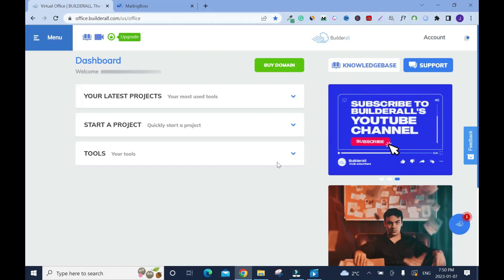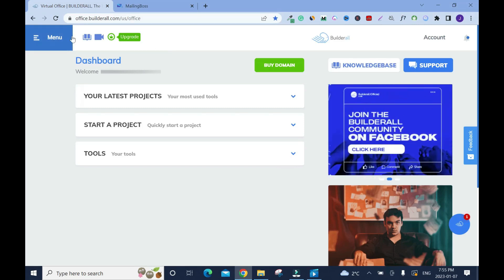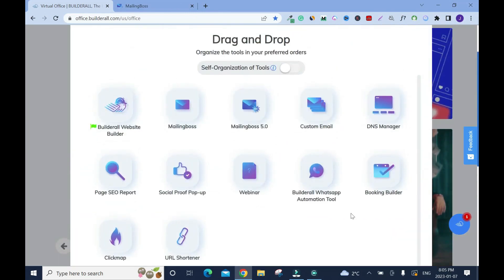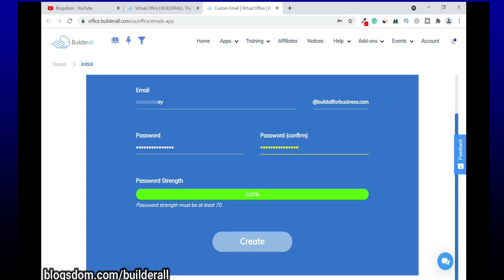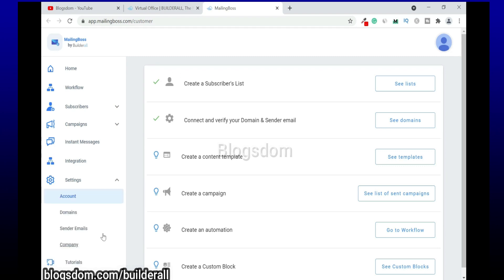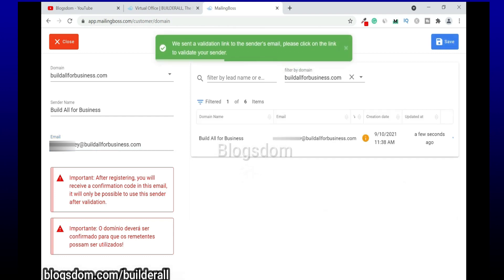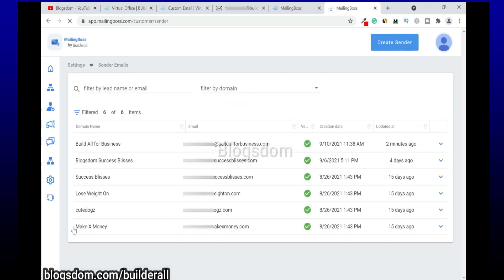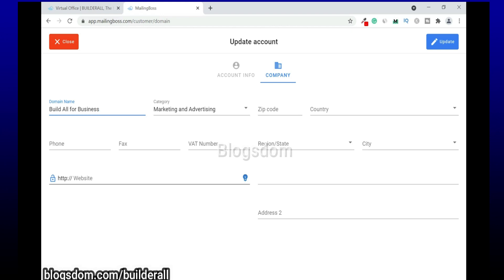How To Set Up Builderall Mailingboss for Email Marketing (Full Guide)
Builderall 5.0 tutorial to show you how to set up Mailingboss 5.0 for beginners. Add an existing domain to mailingboss.

Drop your questions in the comments section, and I will answer them as soon as possible. Get the AI Profits course now before the price goes up.